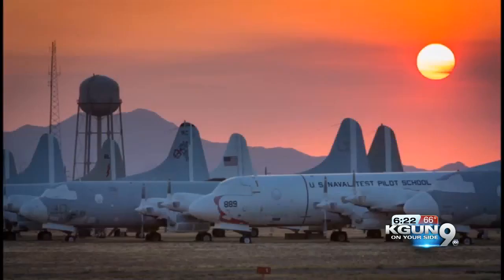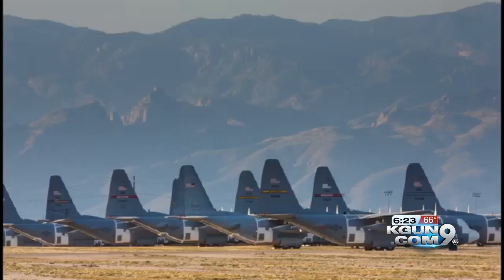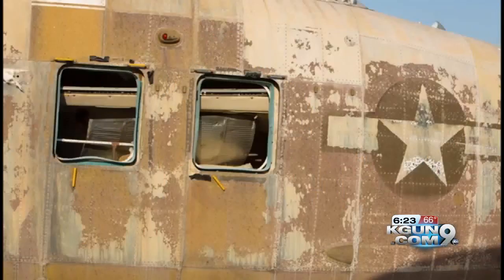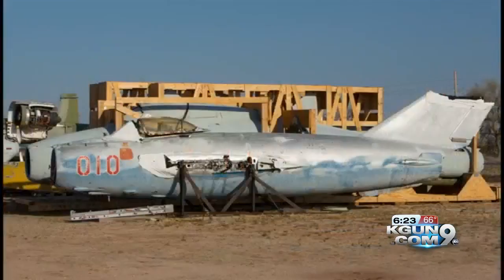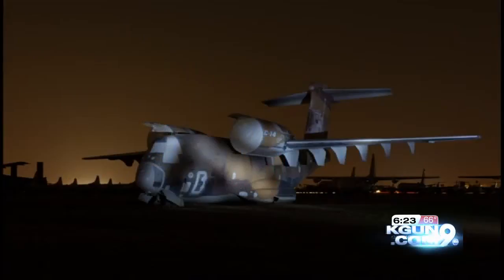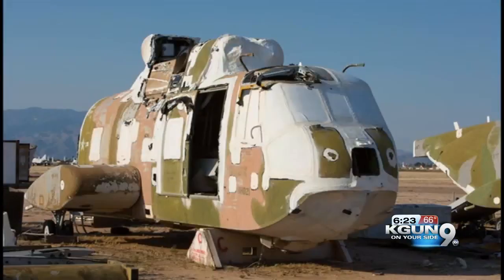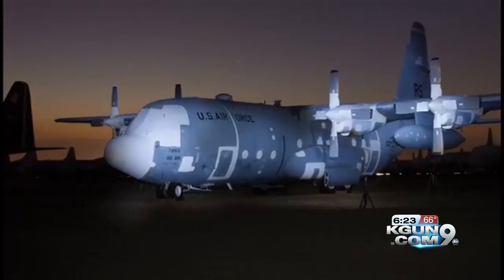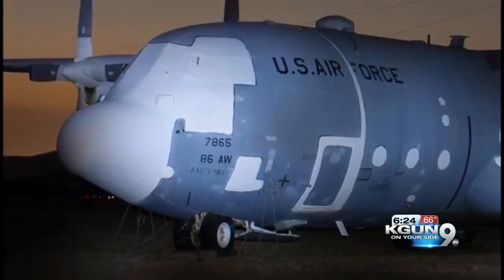Best of Guy Atchley, The Boneyard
It's Guy Atchley's final week on the anchor desk.